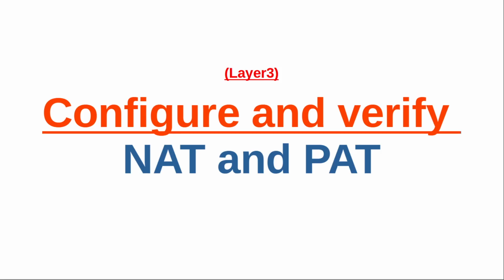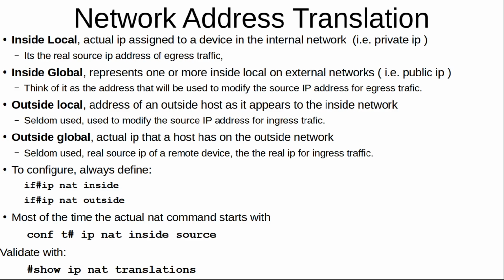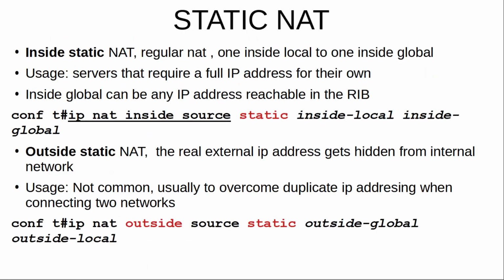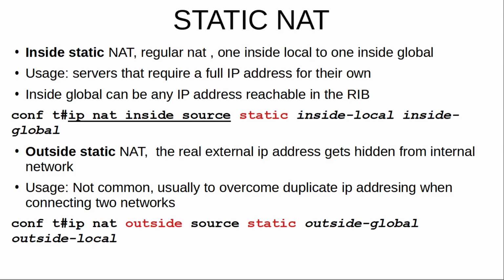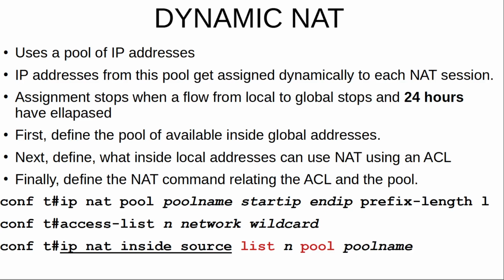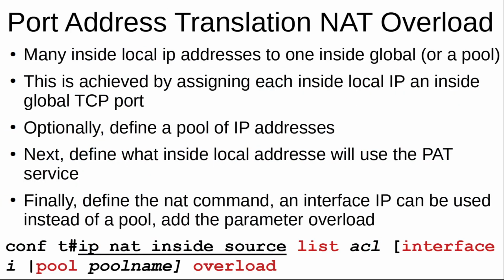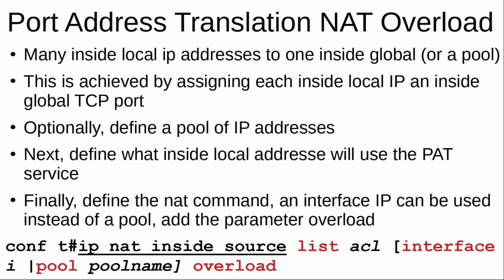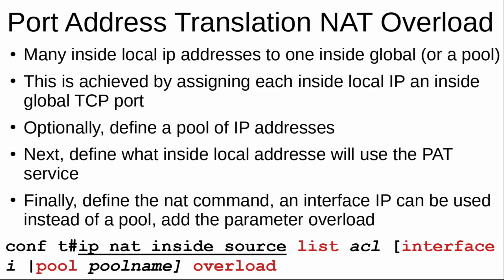Routing6: NAT and PAT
Configure and verify  NAT and PAT